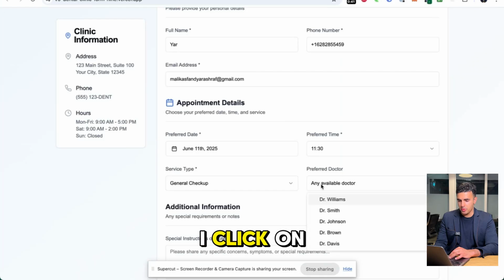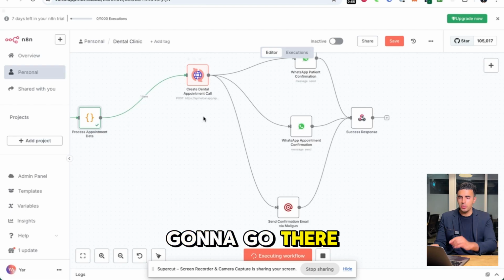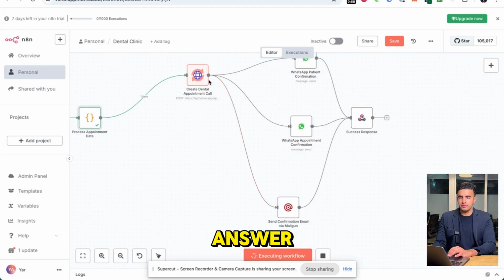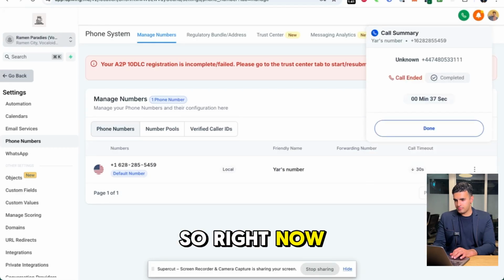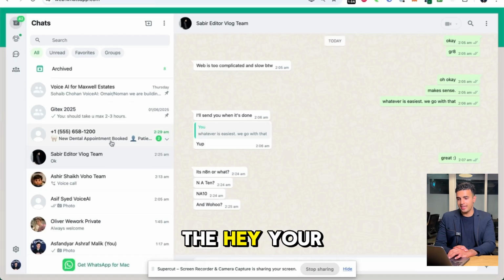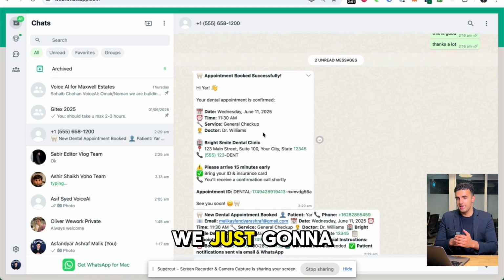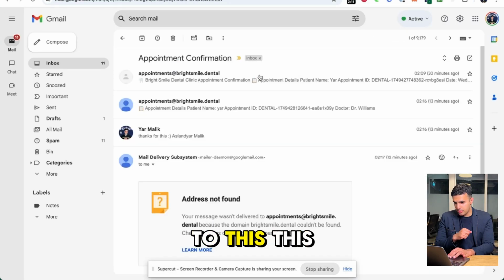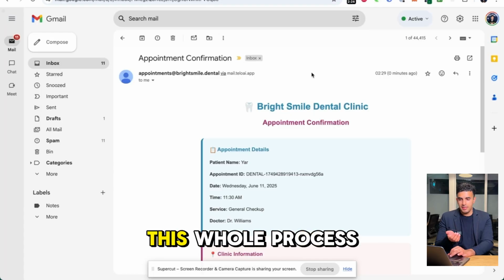Is AI The FUTURE of Doctor Appointment Confirmations?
🏥 Transform Your Medical Practice with AI-Powered Appointment Automation!
In this comprehensive tutorial, you'll learn how to build a powerful N8N automation workflow that uses AI to automatically confirm doctor appointments, saving your medical practice hours of manual work every day.

🔥 What You'll Learn:
Setting up N8N for healthcare automation
Creating AI-powered appointment confirmation workflows
Integrating with popular scheduling systems
Automating patient communication and reminders
Building intelligent response handling for appointment changes
Error handling and workflow optimization for medical practices

⚡ Key Features Covered:
✅ Automated appointment confirmations via Email
✅ AI-powered patient response interpretation
✅ Integration with medical practice management systems
✅ Smart rescheduling and cancellation handling
✅ Real-time notifications for medical staff
🎯 Perfect For:

Medical practices looking to automate workflows
Healthcare administrators wanting to reduce manual tasks
N8N enthusiasts interested in healthcare applications
Practice managers seeking efficiency improvements
Anyone wanting to learn practical AI automation

Like this video if it helped streamline your medical practice! 🔔